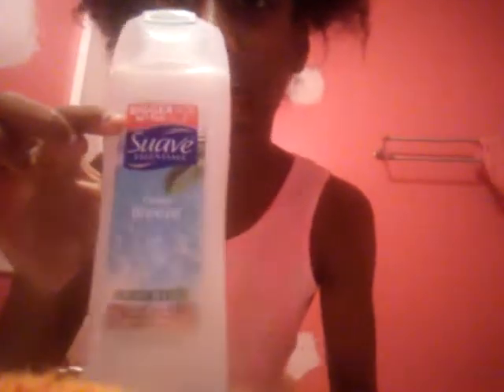How to make slime out of play-doh and soap